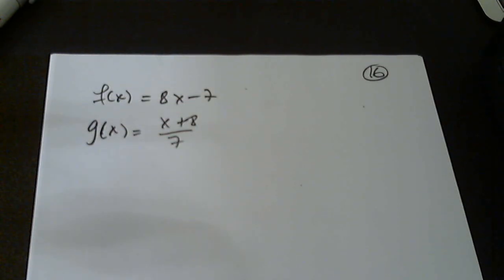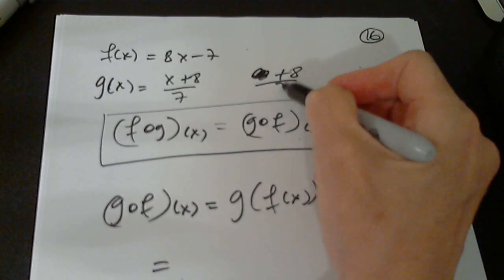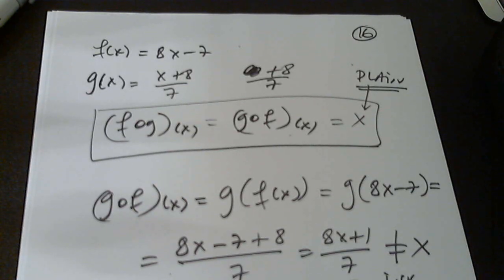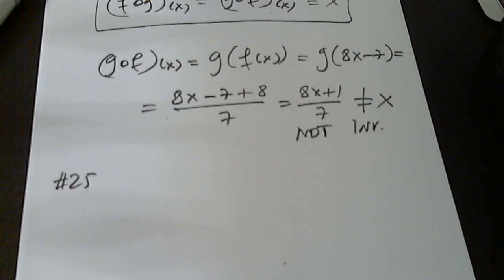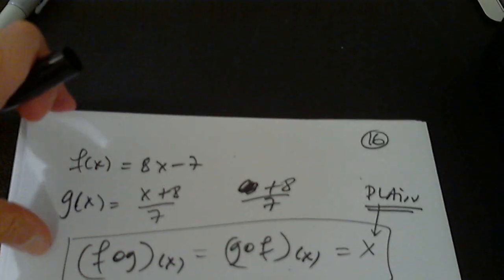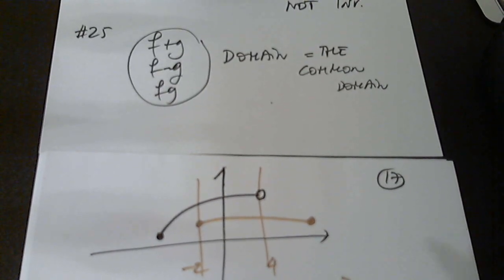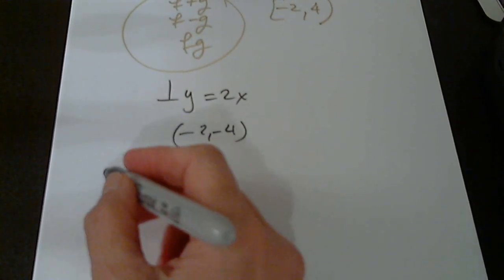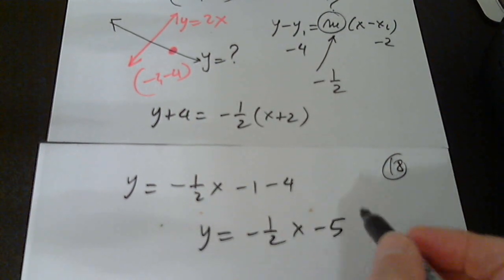MAT 037 137 TEST 2 REVIEW OCT 6 PART 5